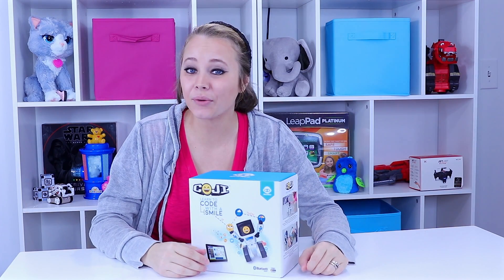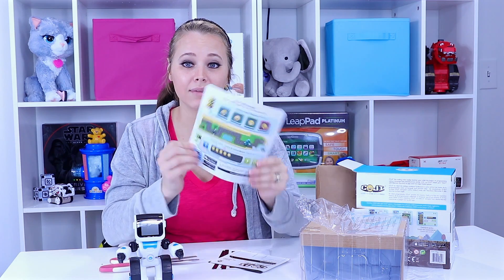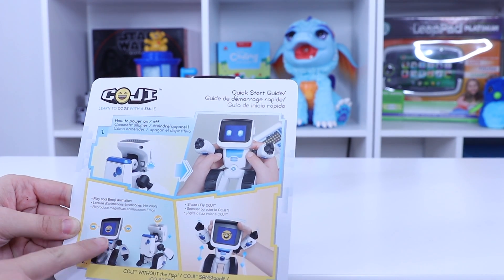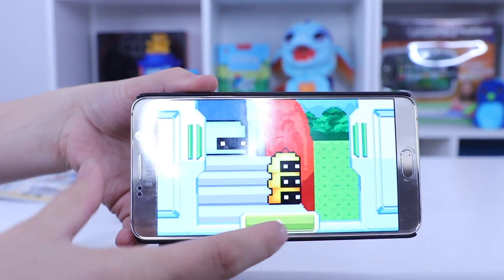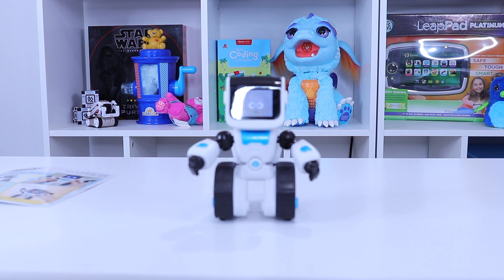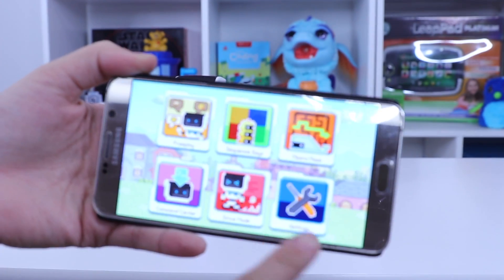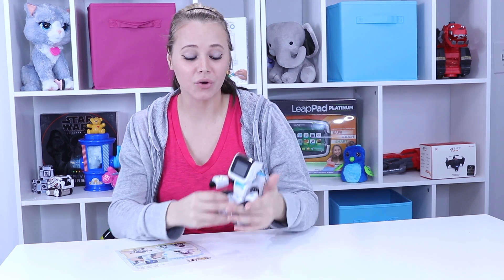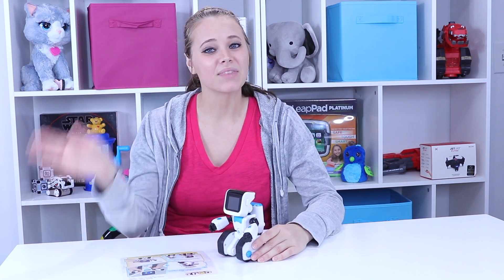WowWee COJI The Coding Robot Toy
The WowWee COJI The Coding Robot Toy was a great play experience. He is very subtle in his education but does a great job of teaching kids the basics of programming, robotics, coding and computers. His interaction feature was one of my favorites since he communicates using Emoji’s!

Read my full WowWee COJI The Coding Robot Toy review